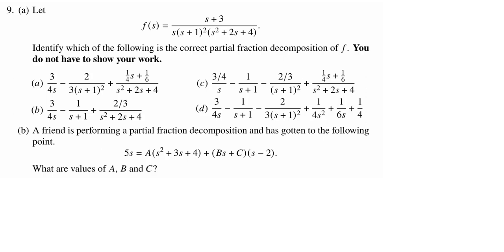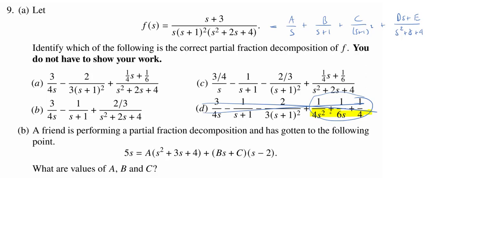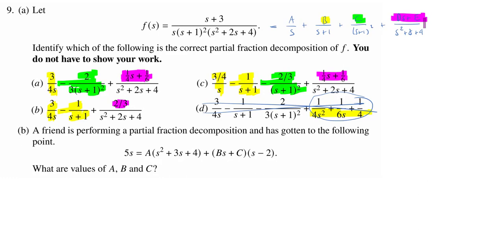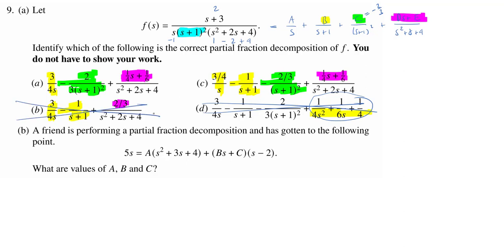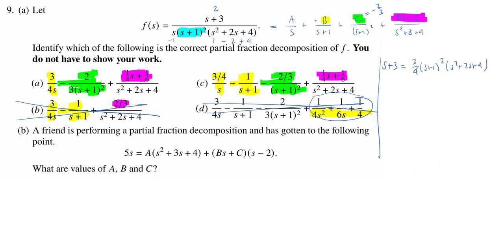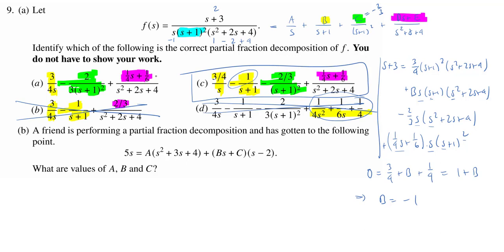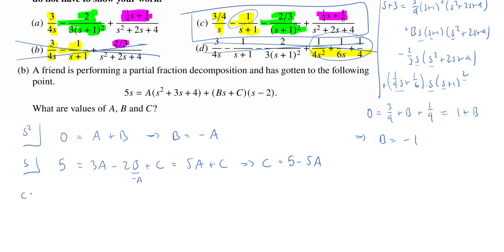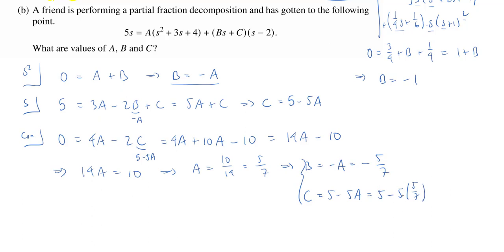Partial Fraction Decompositions, Final Problem 9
We solve a multiple choice partial fraction decomposition and then find the coefficients of a partial fraction decomposition when we are thrown into the middle of a problem.